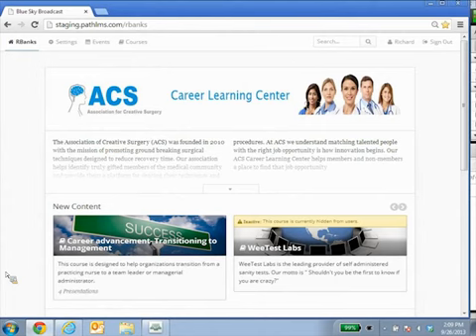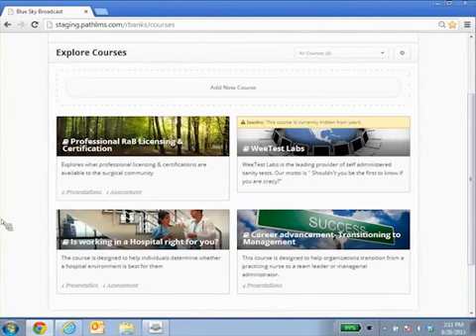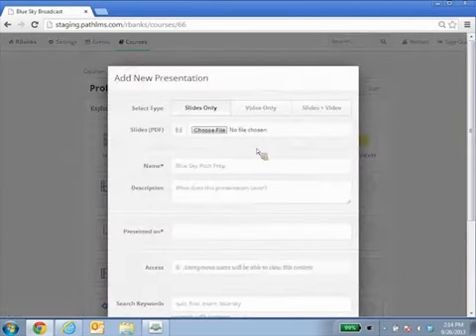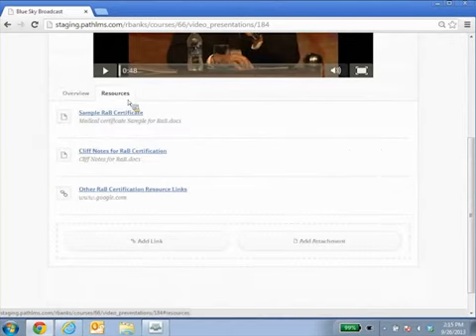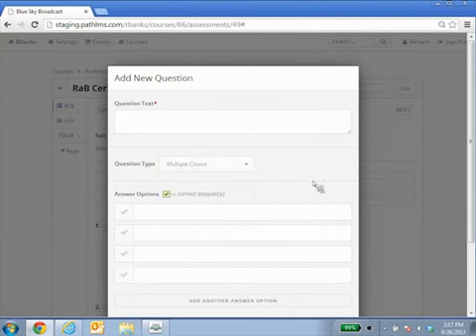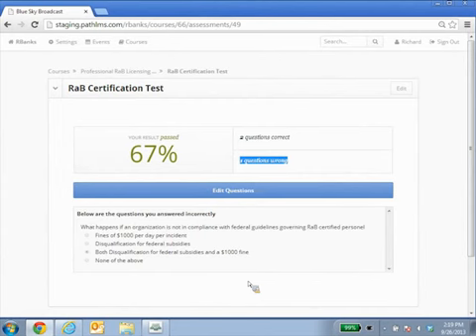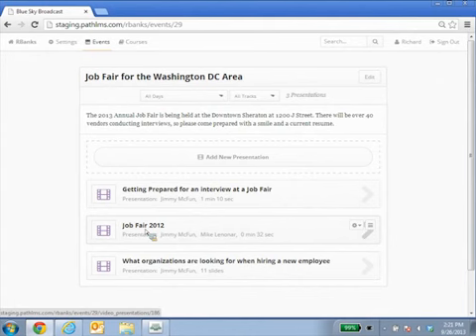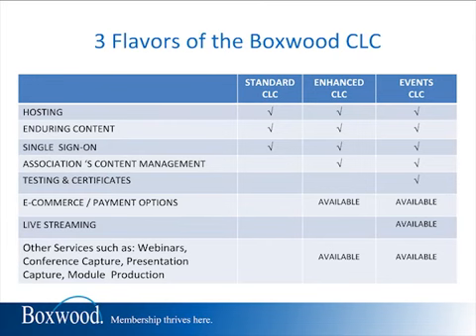Boxwood Career Learning Center Webinar Sep 26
Connect your Job Board to your Career Learning Center - Manage your own content